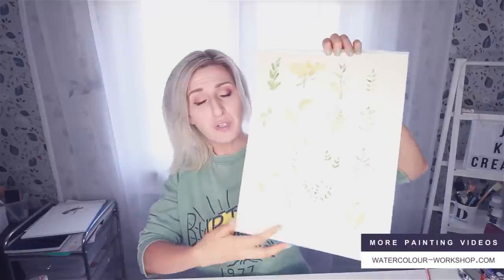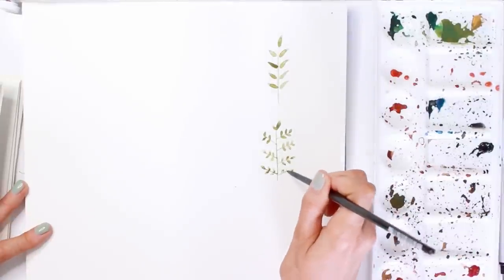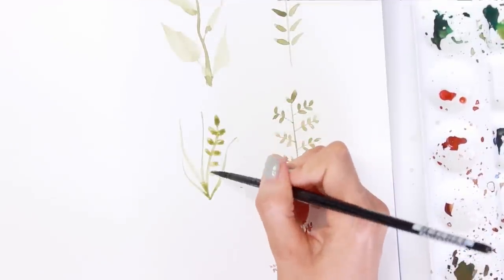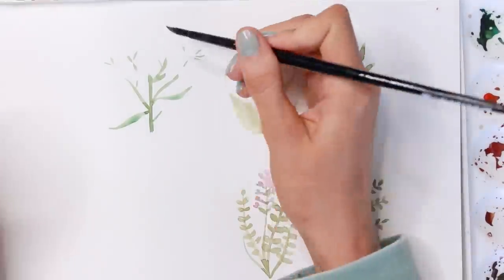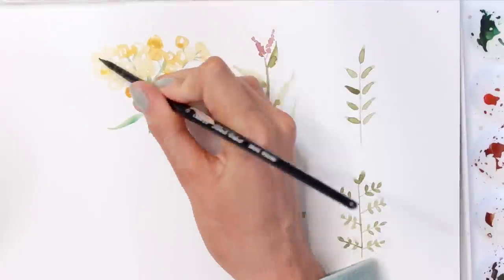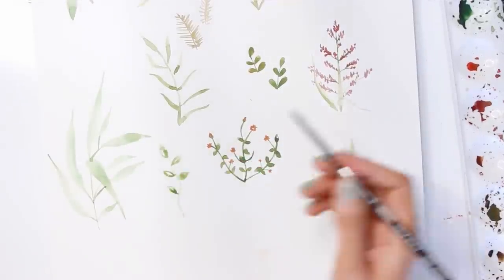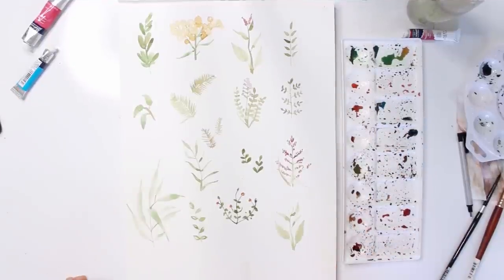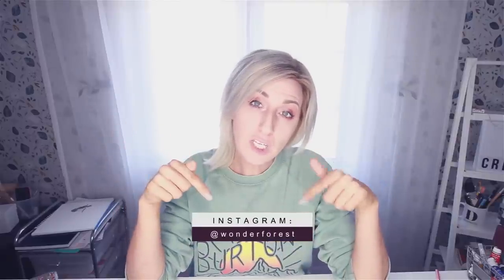PAINT WITH ME (and chat): How To Paint Leaves, Twigs, and Greenery in Watercolour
I thought I would show you some various types of leaves and twigs that you can paint and add to any painting. These are just some of my favourite go-to styles of greens and all are really easy to produce.

PRODUCTS USED:
Canson watercolour paper
Winsor & Newton Yellow Ochre
Winsor & Newton Hookers Dark Green
Winsor & Newton Raw Umber
Silver Black Velvet Size 6 brush